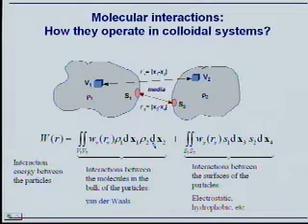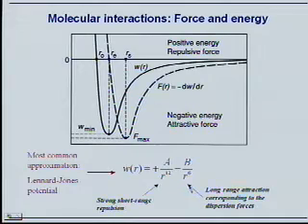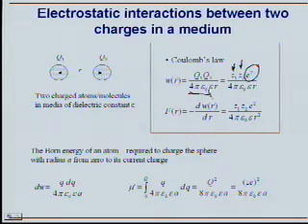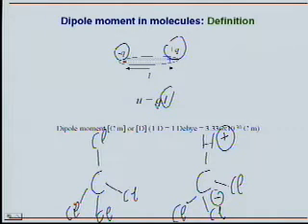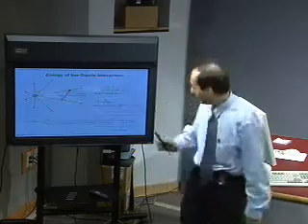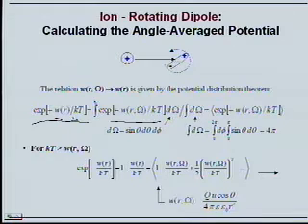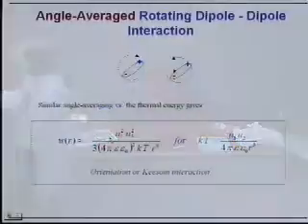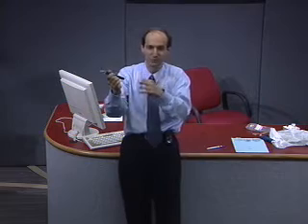Dr. Orlin Velev, NC State - Spring 2003 - CHE 596I - Colloidal Science & Nanoscale Engineering, 7/25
***Unfortunately, my Lecture 6 disc is just a copy of Lecture 7